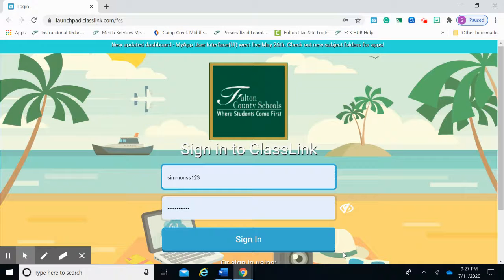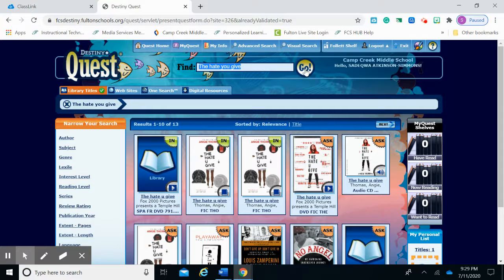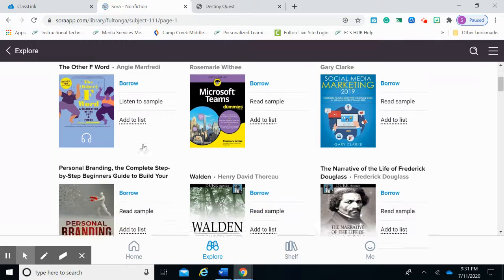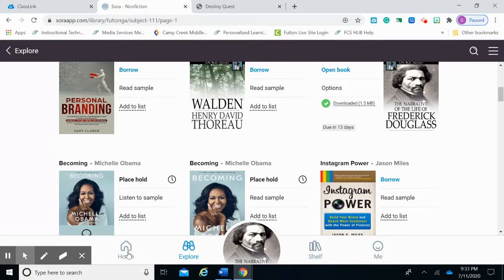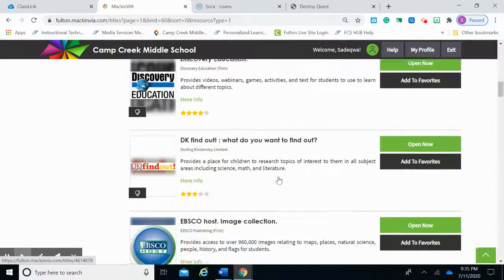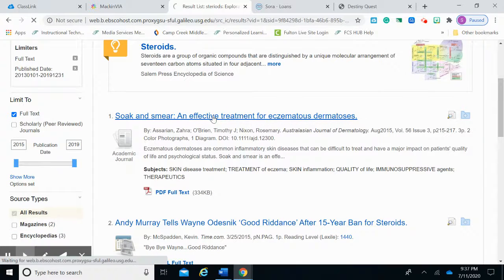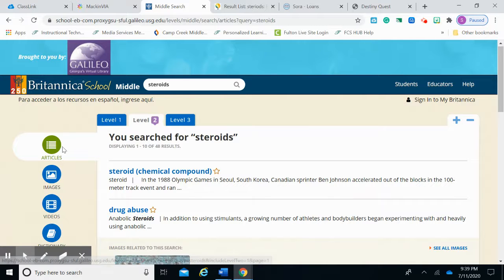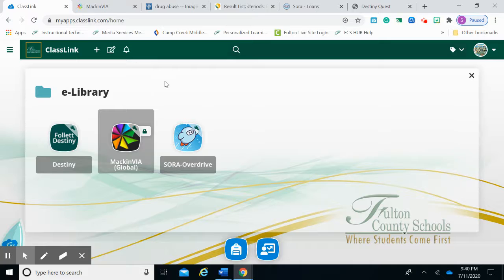Database / Online Book Tutorial